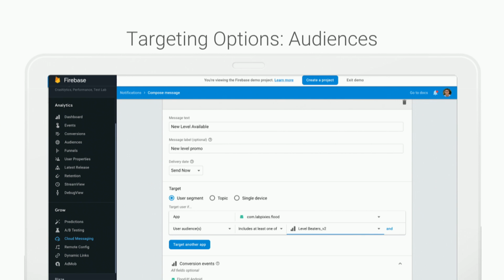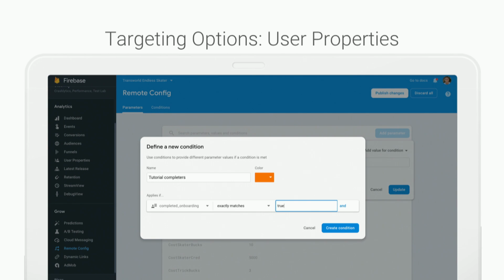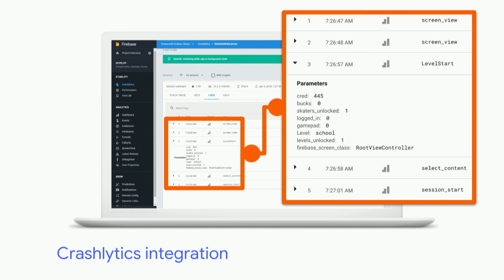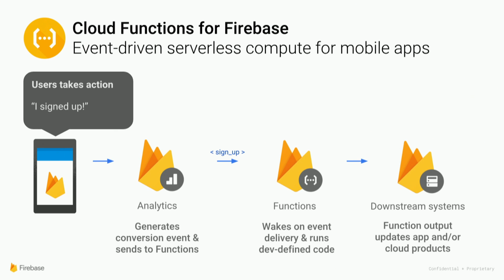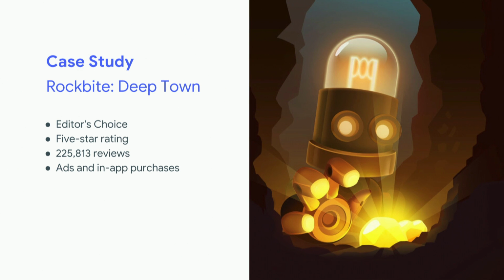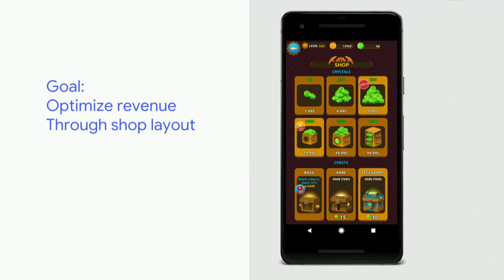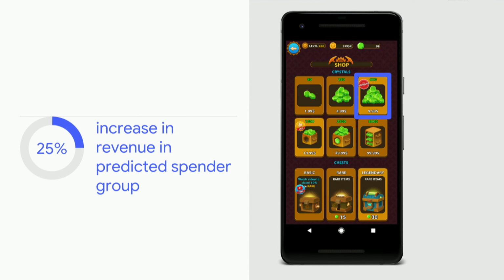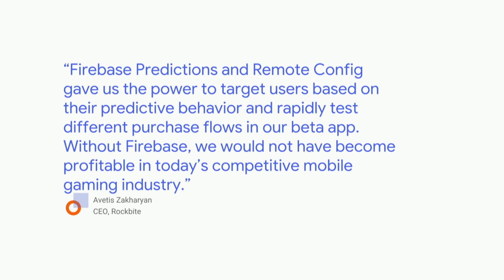Integrations with Firebase